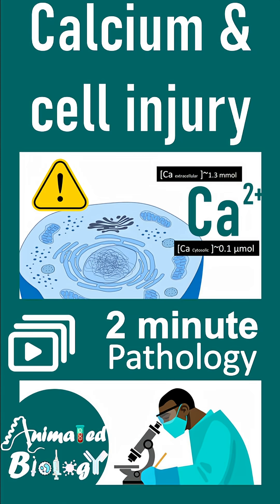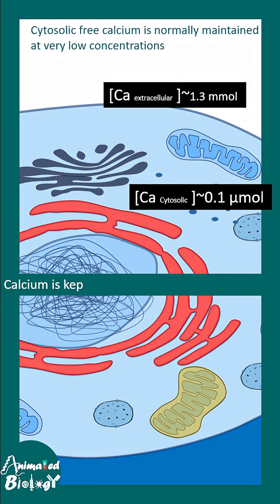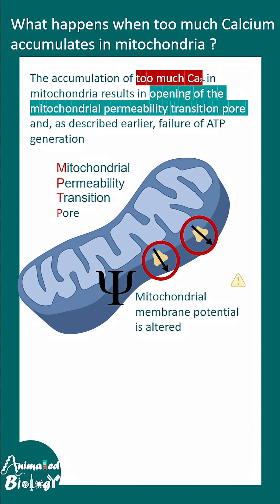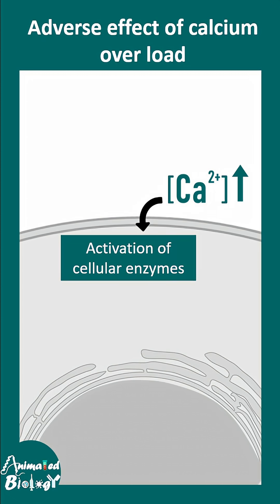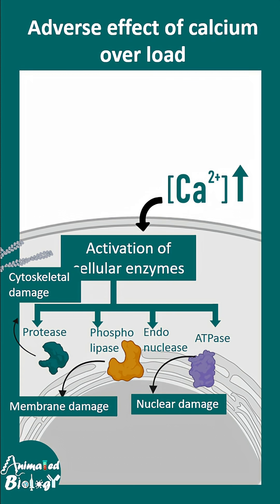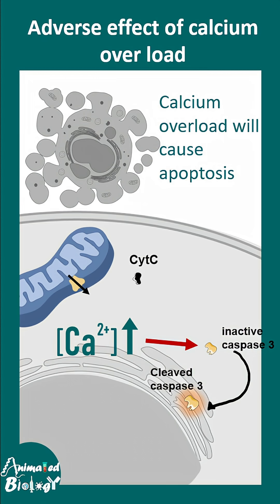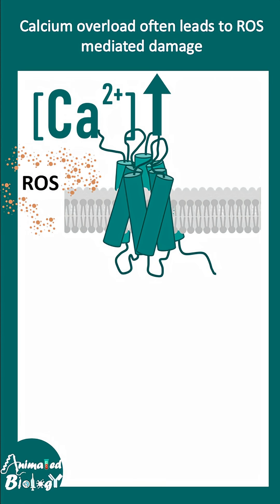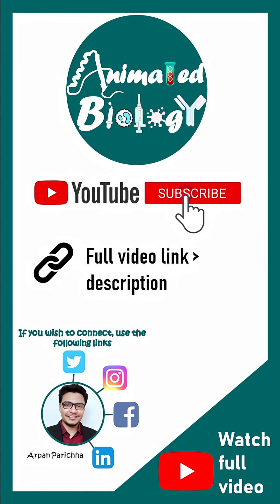Calcium and cell injury | Calcium overload | pathology in 2 minutes | animated bio